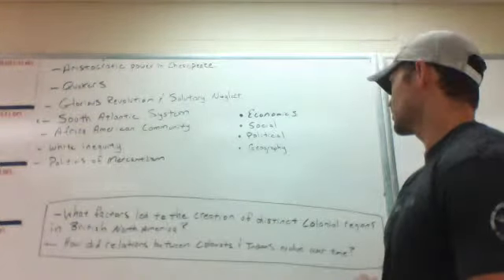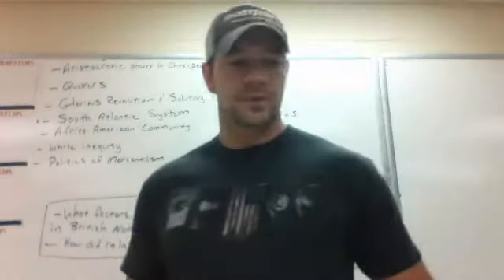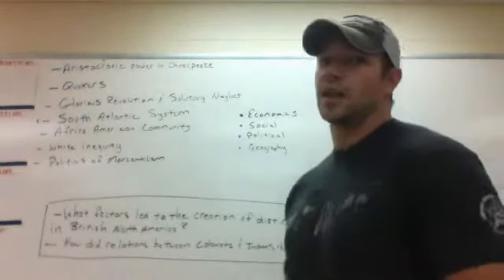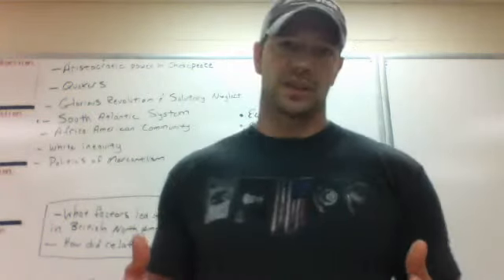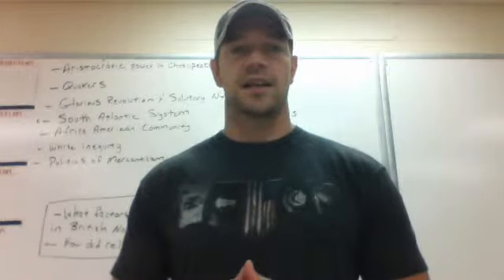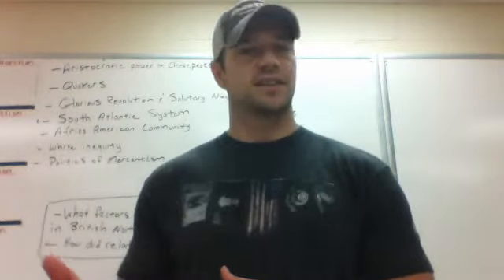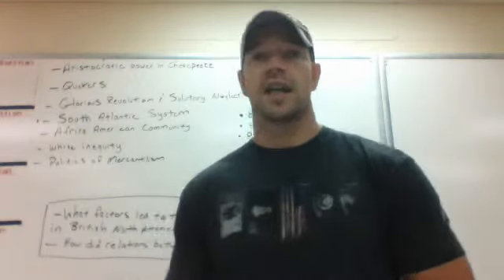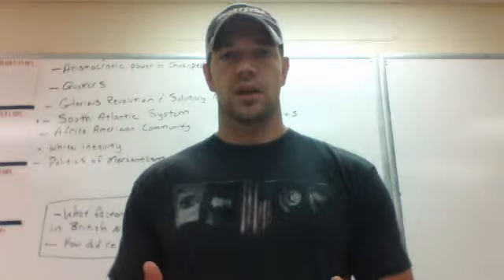APUSH Ch. 3 part 1